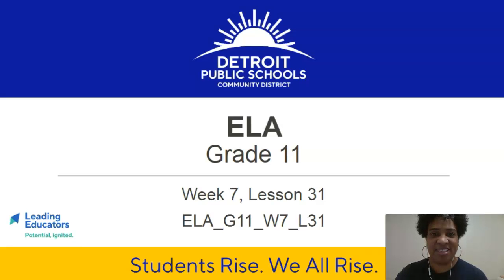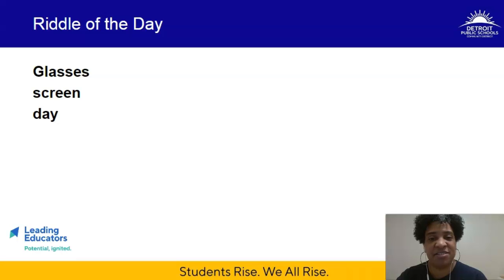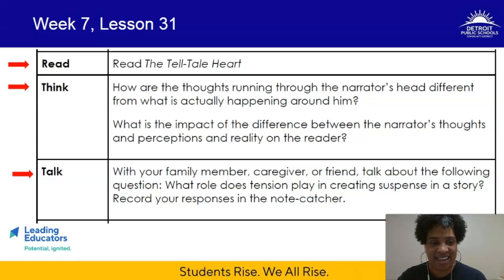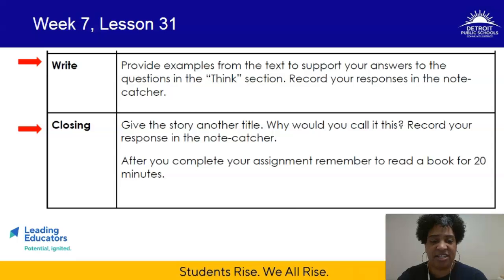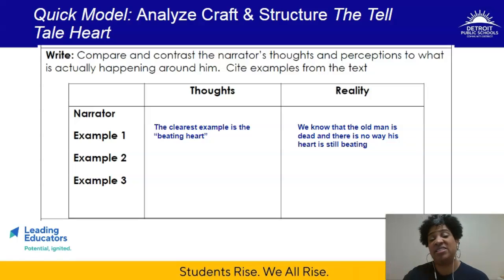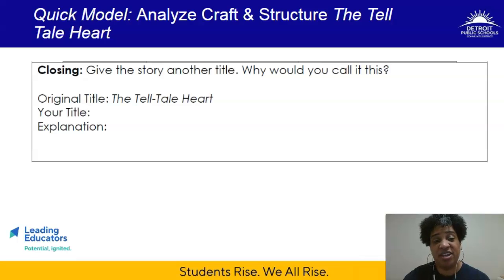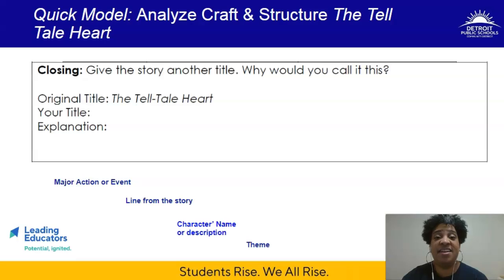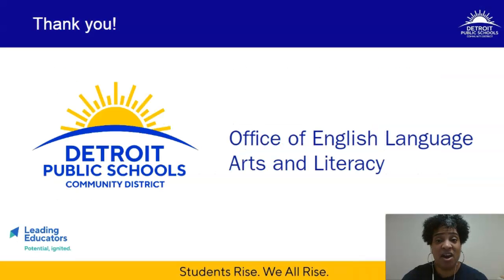ELA_G11_W7_L31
This video supports Lesson 31 in the Grade 11 ELA Distance Learning packet for DPSCD. Permission to record or duplicate this content is denied.